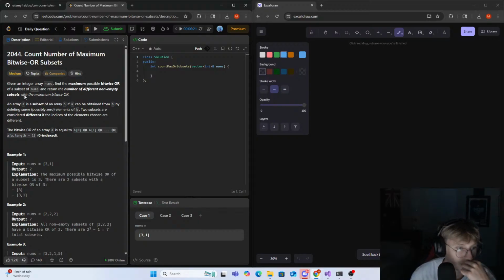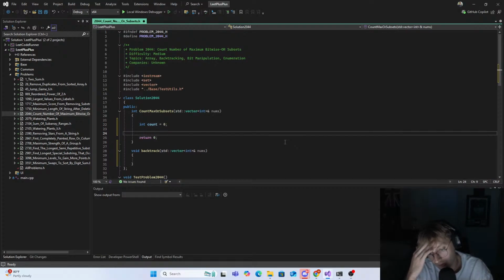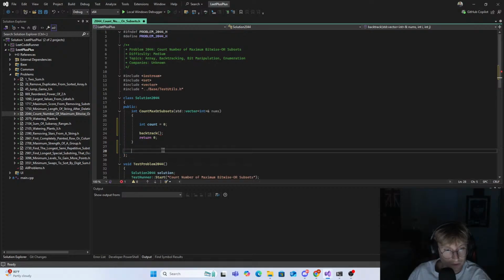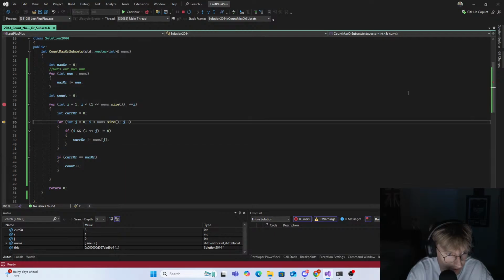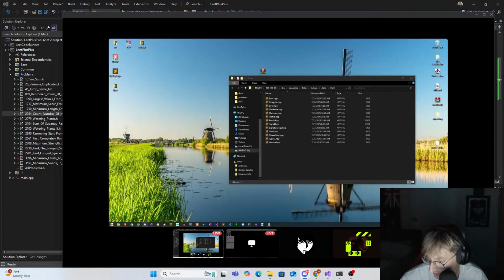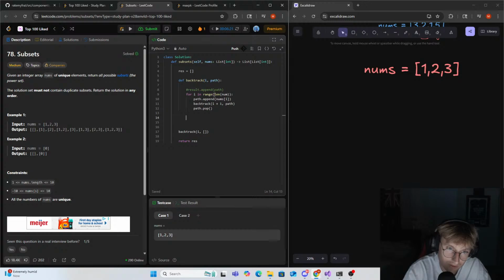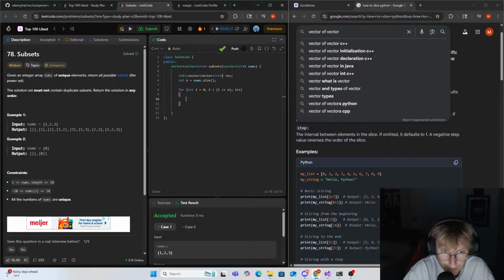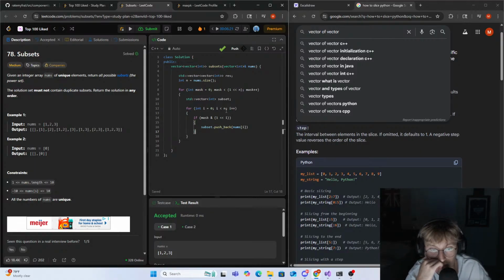Programming Everyday Until I Get a Job #175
Late night dsa and c++. Come hang out!

Specs
RAM - 32GB